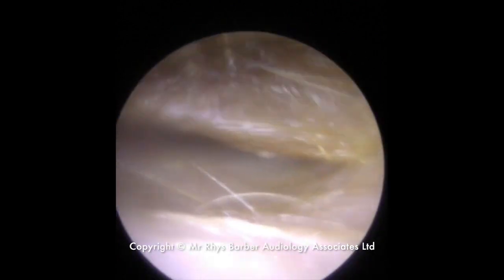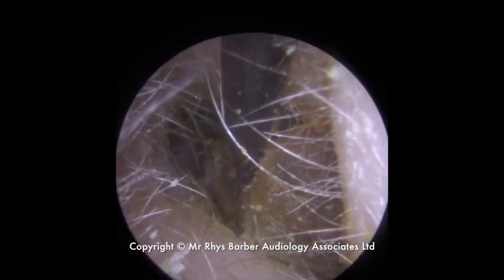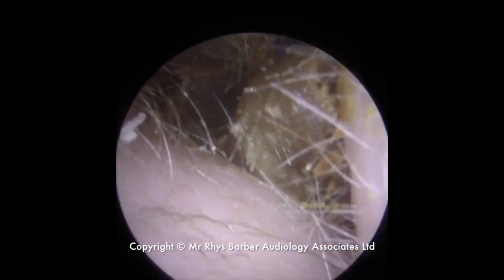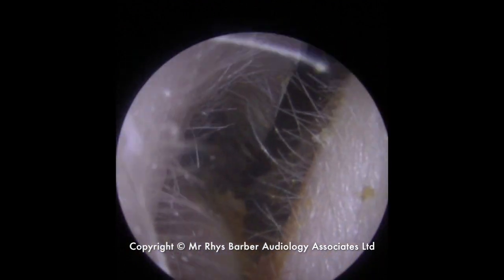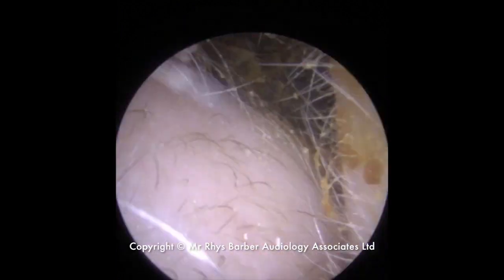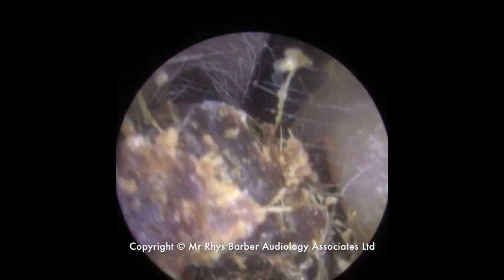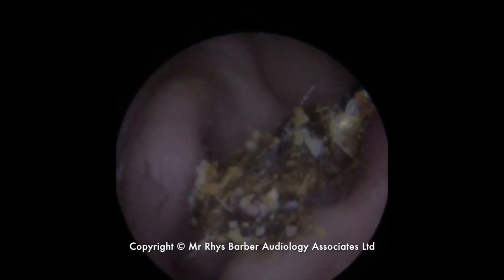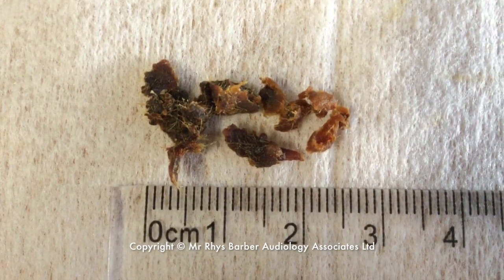EAR WAX REMOVAL USING JOBSON HORNE - EP34